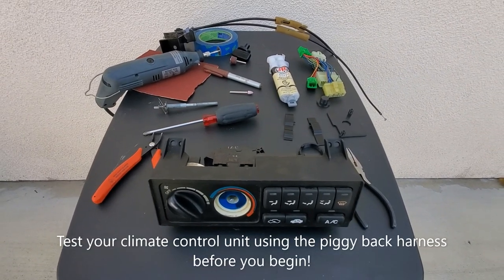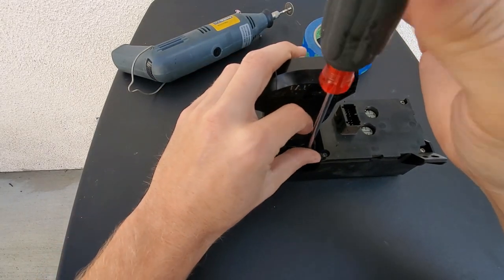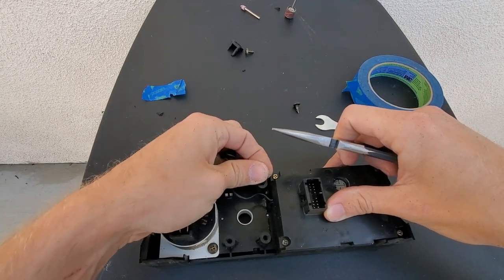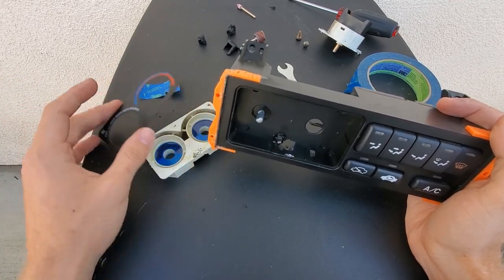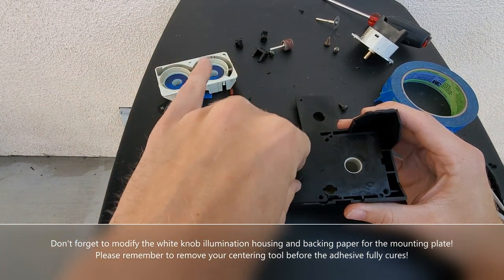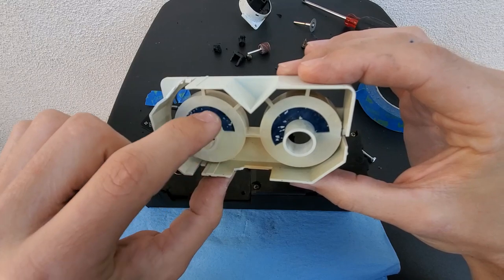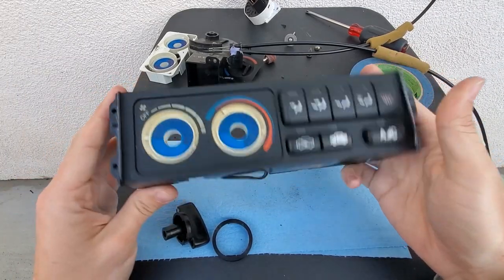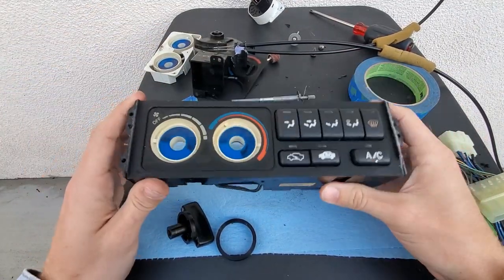EKP Accord to CRX Climate Control Swap Kit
This is an instructional video for those who purchased the EKP climate control conversion kit. This kit allows for easy installation of your Accord climate control unit into your CRX. Just remember to be patient you will achieve good results!